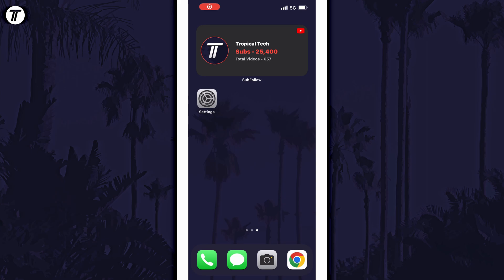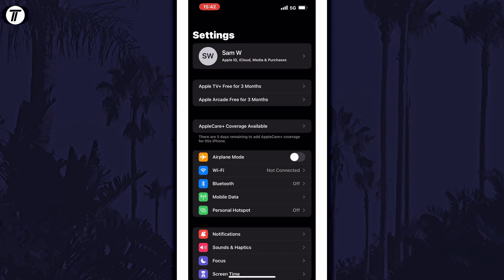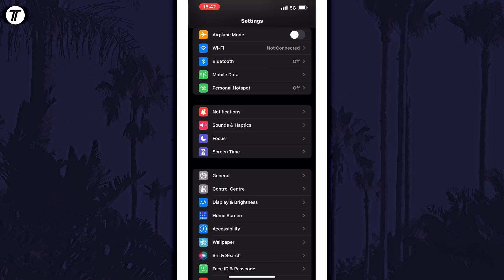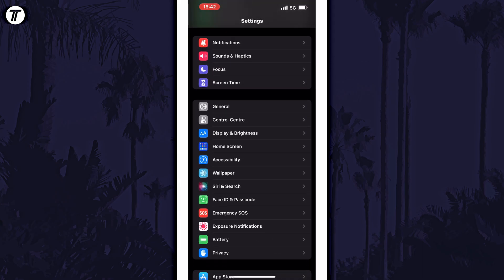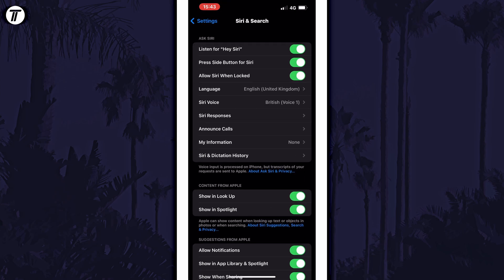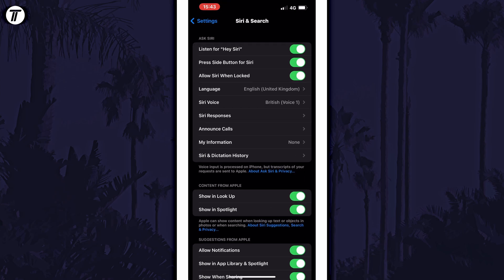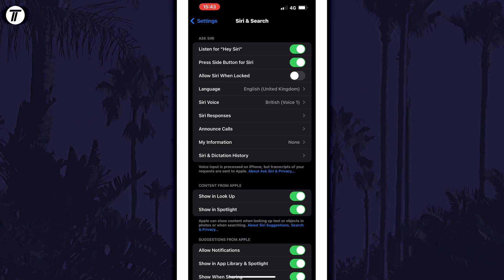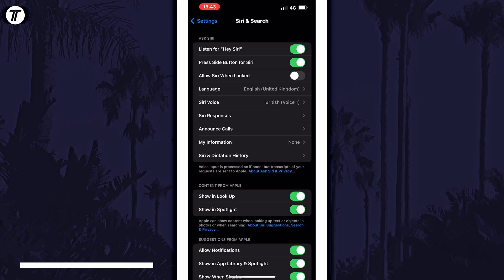How to Stop Siri Activating When Phone is Locked on iPhone (iOS)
Want to know how to disable Siri when phone is locked on iPhone or iPad in iOS? This video will show you how to prevent Siri when locked on iPhone. You might want to know how to turn off Siri when your phone is locked on iPhone to stop it activating accidentally. Hopefully today’s video helps show you how to disable Siri on lock screen on iPhone!